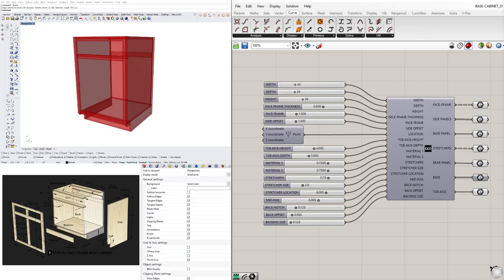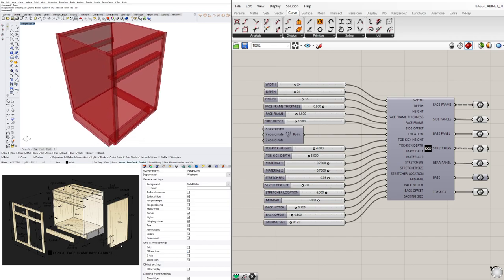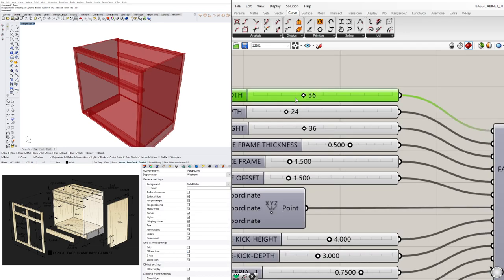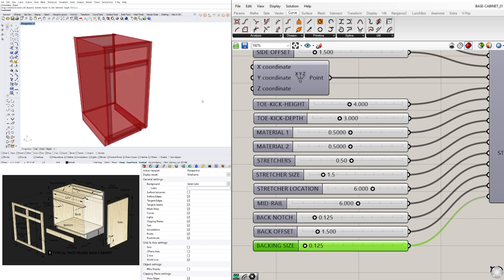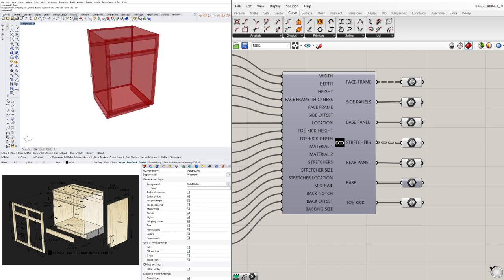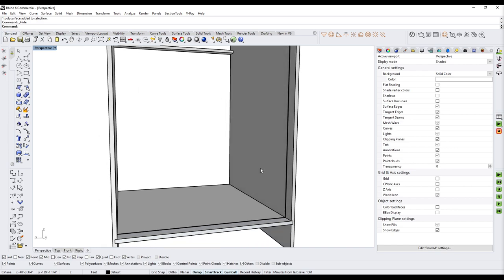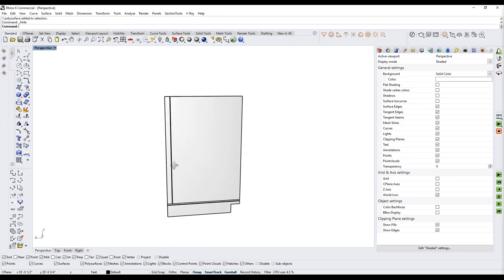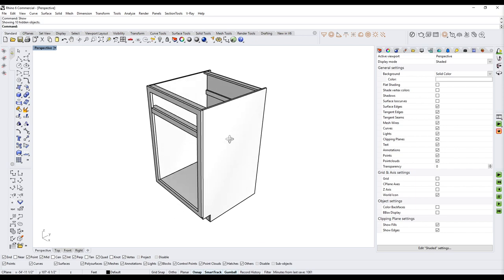Base Cabinet Rhino and Grasshopper